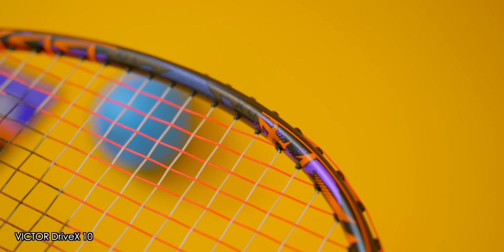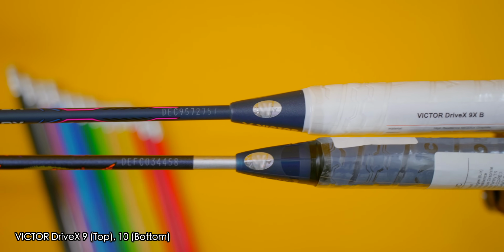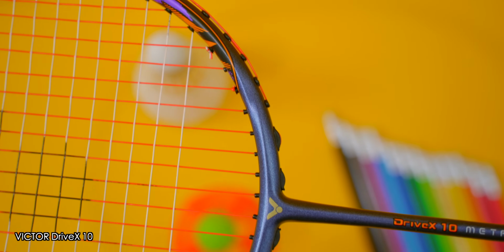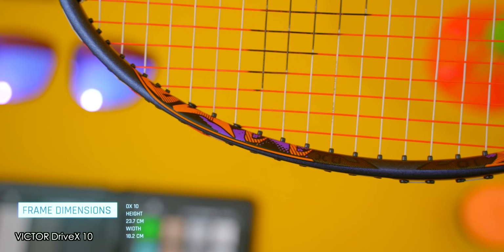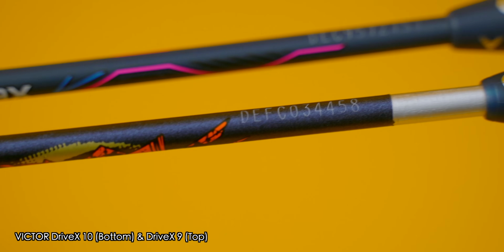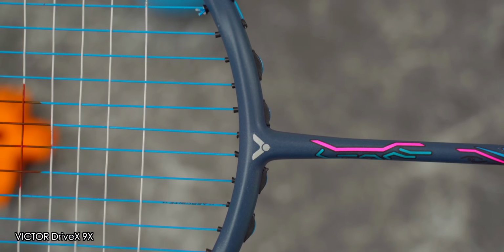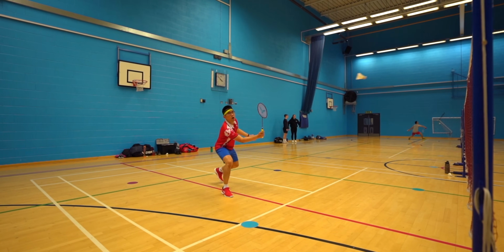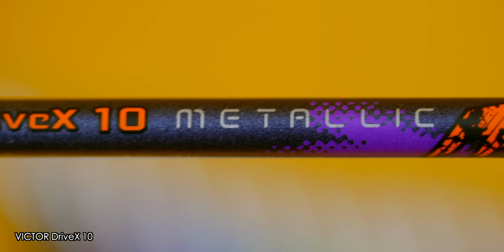VICTOR DriveX 10 Metallic vs DriveX 9: Is the Metallic Better?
I review and compare Victor's DriveX 10 Metallic flagship badminton racket against their previous model, the DriveX 9. Is the Drive X 10 with the Metallic carbon shaft better compared to the Drive X 9? What do you think?

Watch LIVE BWF Badminton with VPN:
NordVPN - Fastest speeds plus a bonus gift. Or use code ‘ckyew’.

📸 Camera:
Sony A7C (Amazon)
Panasonic Lumix G80 (Amazon)
Panasonic Lumix G85 (USA - Amazon)
DJI Osmo Action (Amazon)
iPhone (Amazon)
Wireless Video Transmitter (Amazon)

🎙 Mic:
Wireless Mic (Amazon)
Cheap Wired Mic (Amazon)

💾 Storage:
Cheap way to get 16TB Seagate Exos drives (Amazon)
Seagate Exos X16 16TB hard drives (Amazon)
Seagate Ironwolf 4TB NAS: Drive (Amazon)
Samsung X5 Thunderbolt 3 External SSD: (Amazon)
Samsung T5 External SSD: (Amazon)
Cheap Network Attached Storage NAS (Amazon)
RAID Storage Array (Amazon)
Thunderbolt 3 RAID Storage Array (Amazon)

🗜 Accessories:
Lights (Amazon)
Magic Arm (Amazon)
Camera/Mic/Light Stand (Amazon)

I may get some money if you purchase from the links above. It doesn't cost you more so please buy lots! Thank you! 😊

Any questions, please ask and I will do my best to reply! Thank you.